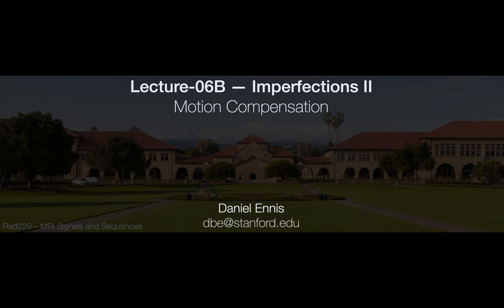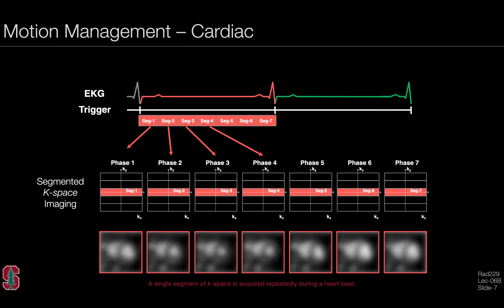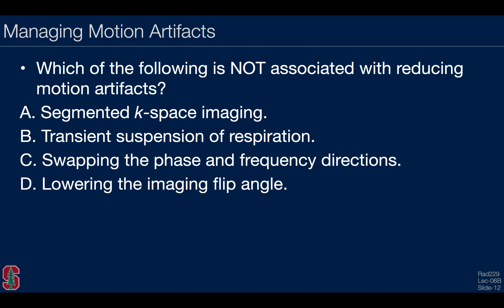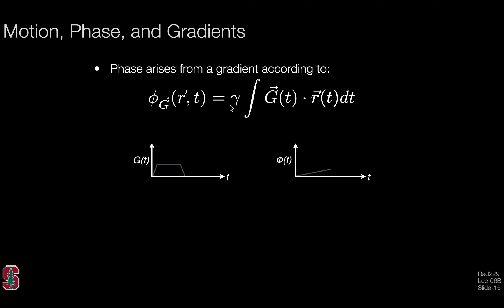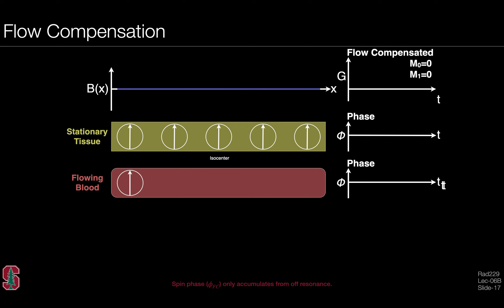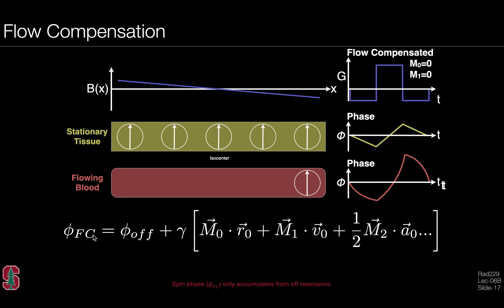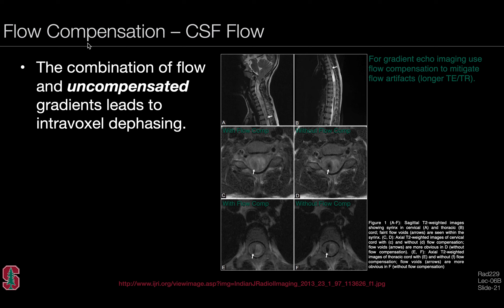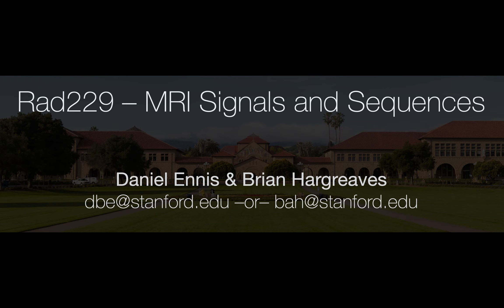Rad229 (2020) Lecture-06B: Motion Compensation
Lecture06: “MRI Imperfections - Part II” is broken down into three mini-lectures.

Lecture-06B reviews Motion Compensation. The learning objectives include:

• List several methods for managing patient motion.
• Explain how synchronization between imaging and physiology can limit imaging errors.
• Appreciate that MRI signals are complex valued.
• List several sources of phase in MRI signals.
• Describe the relationship between motion, phase, and gradients.
• Understand how flow-compensated gradient waveforms eliminate motion-induced signal phase for moving spins.